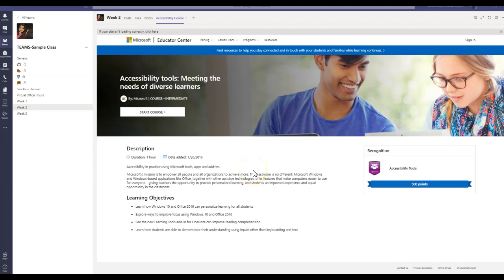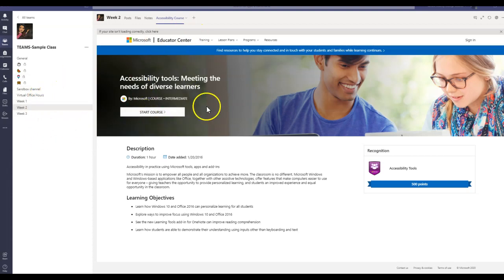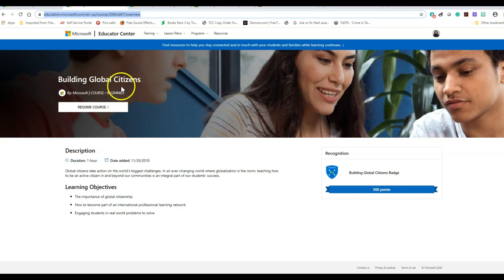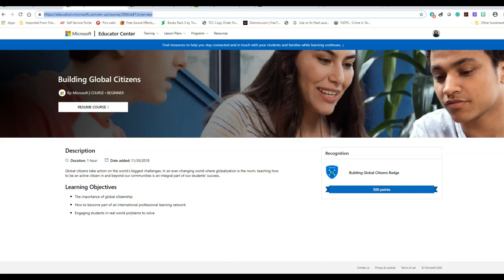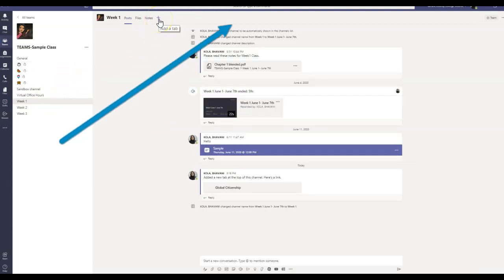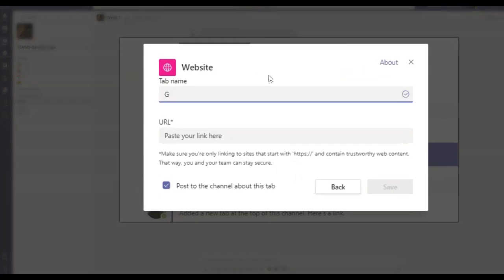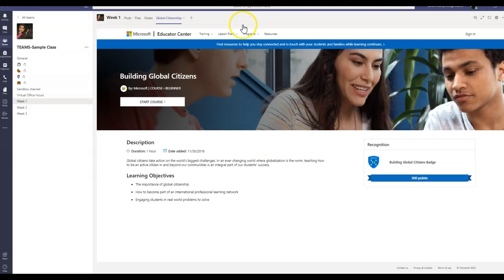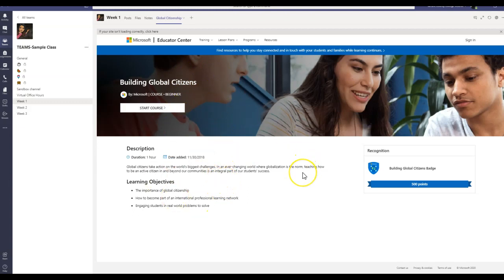Add Website or URL to Microsoft Teams Channel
In this Video, you will learn how to Embed a webpage into your MS Teams